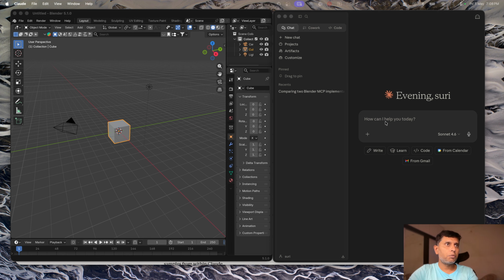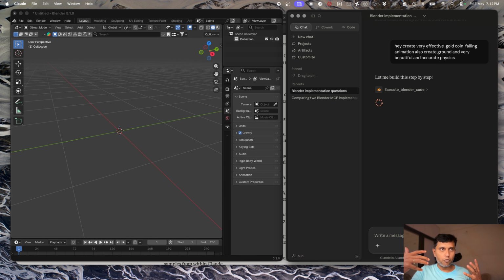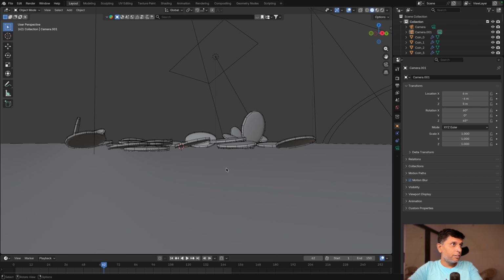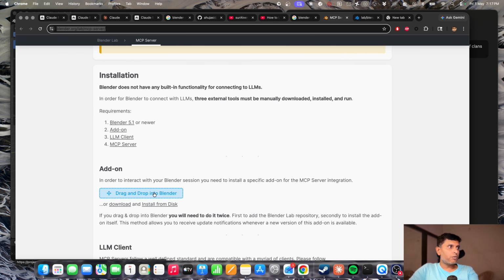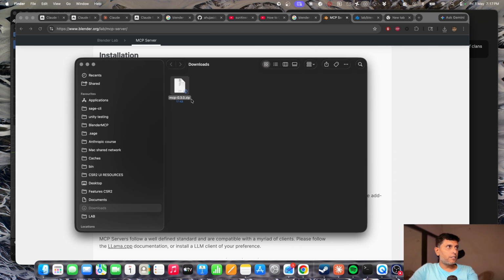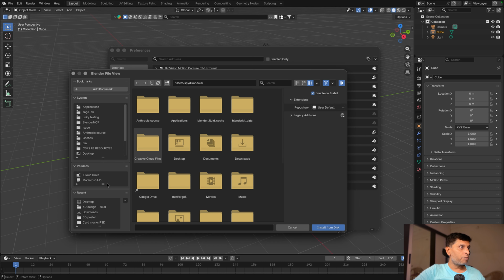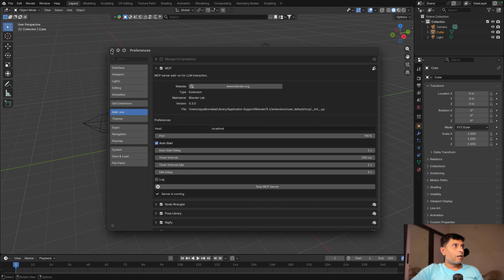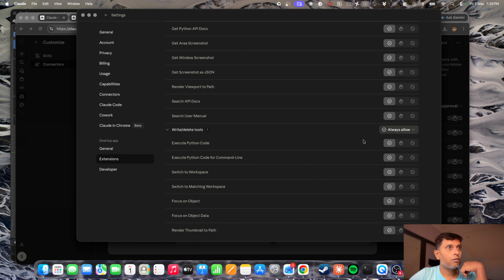Claude + Blender MCP is OFFICIAL Now — Full Setup Tutorial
NOTE :  Use for setup only claude desktop application

📌 About this connector:

Anthropic has officially joined the Blender Development Fund as a patron — so this isn't just a third-party hack. This is the real deal, built on the open MCP protocol, meaning it works with other LLMs too.
Whether you're a 3D artist, motion designer, game developer, or just Blender-curious — this changes how you work with Blender forever.